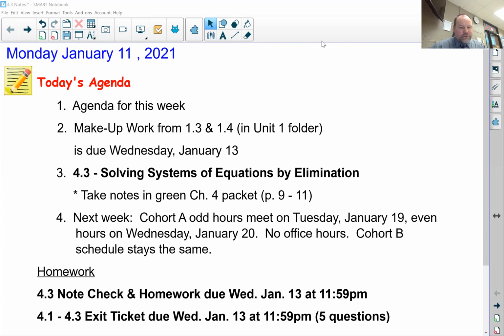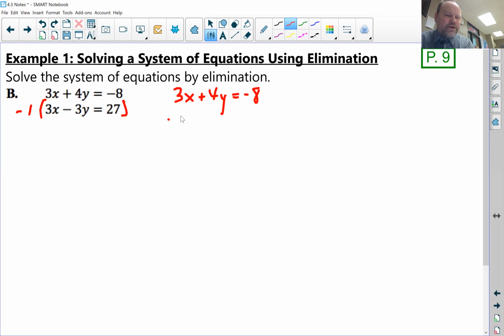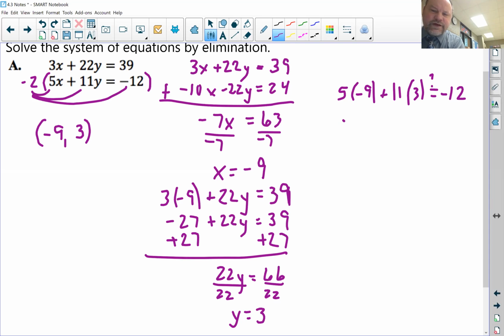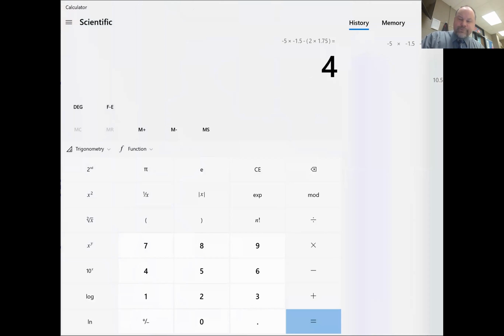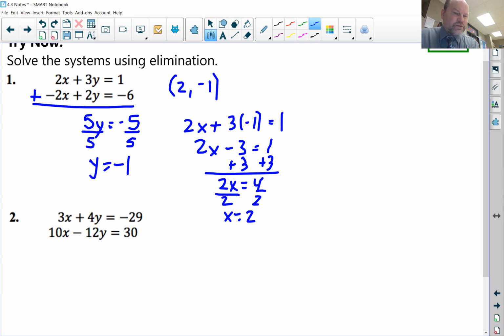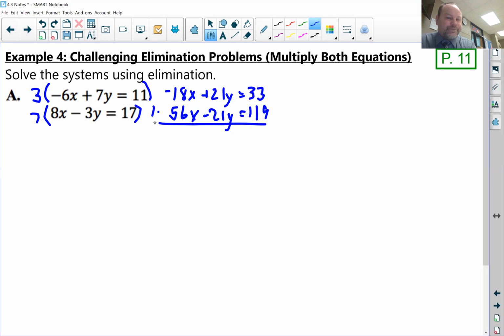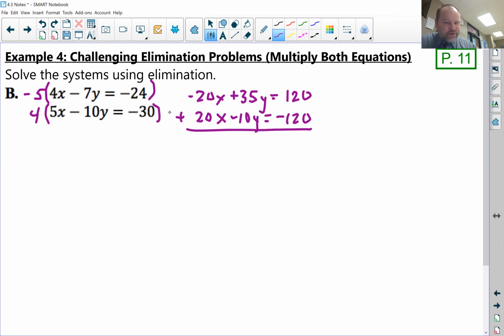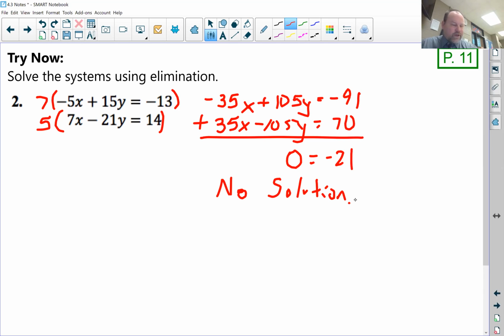4.3 - Solving Systems of Equations Using the Elimination Method